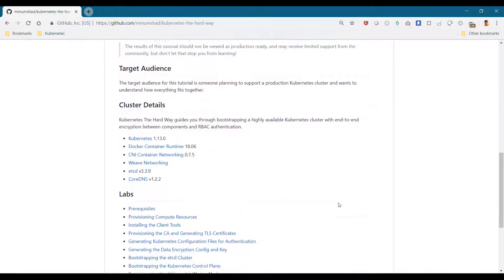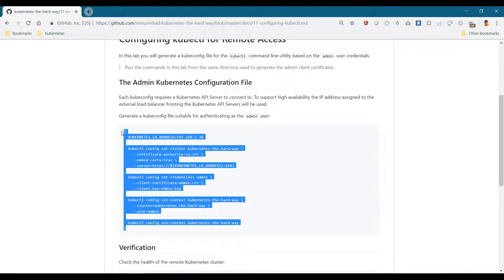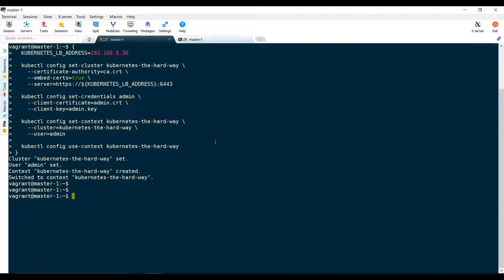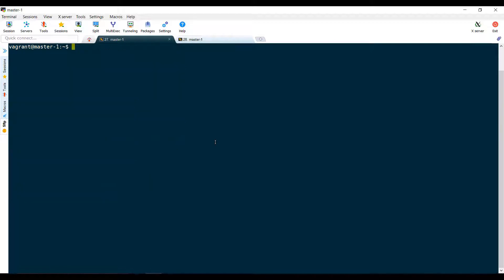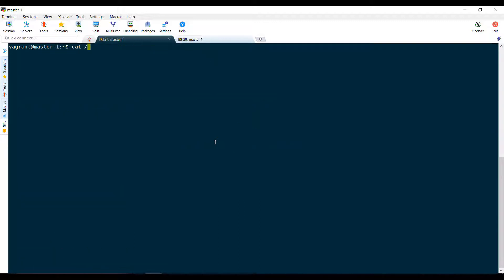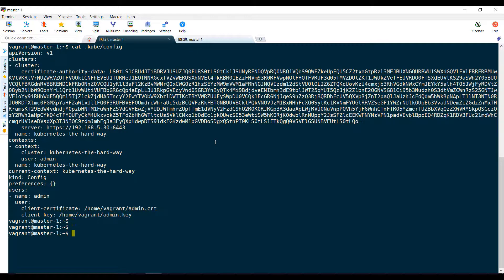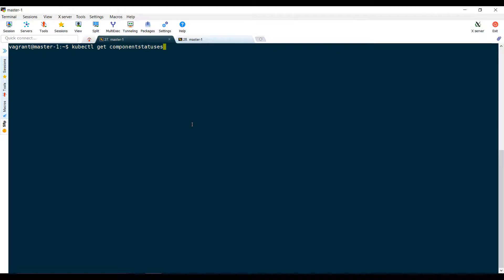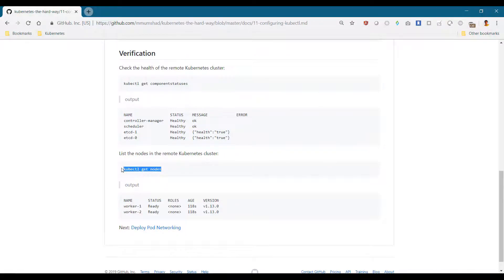Install Kubernetes from Scratch [15] - Install KubeCtl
All the instructions required to deploy this cluster is recorded in the github repository

Let us now configure networking in the cluster. First we check the status of the cluster. We see that it has 2 nodes and that the worker nodes are NotReady. Let's look at one of these nodes to find out why it is not ready. Run the kubectl describe ndoe command and you will see the reason. It says network plugin is not configured correctly.

So let's provision a network. We decided to use weave.

Before we can provision weave, we must ensure the required pre-requisites are met on the worker nodes. The weave plugin relies on a few other CNI plugins. So we must first provision the default network CNI plugins on the worker nodes. For this We download the cni-plugins to both the worker nodes, and then extract them to the /opt/cni/bin/ directory.

Once, done it's very easy to deploy the weave plugins on kubernetes. Simply apply the weave deployment definition file from any of the master nodes and it creates the required objects. The weave agents are deployed as daemonsets so an agent runs on each node. Monitor the status of the PODs and wait for them to be provisioned.

Once they are in a running state, run the kubectl get nodes command and you will see that the workers are now ready. We are all set with networking pods in kubernetes.